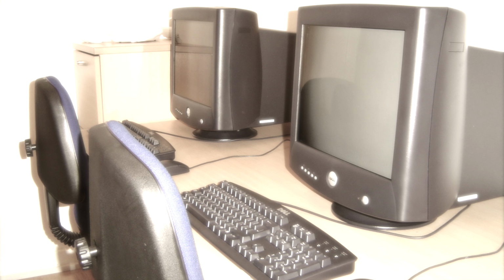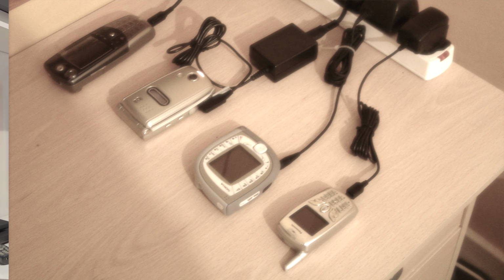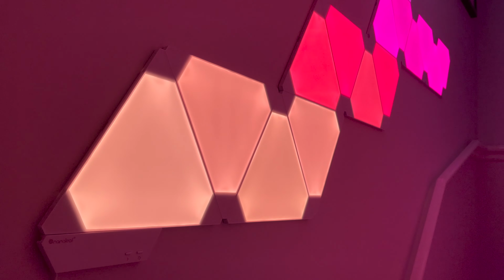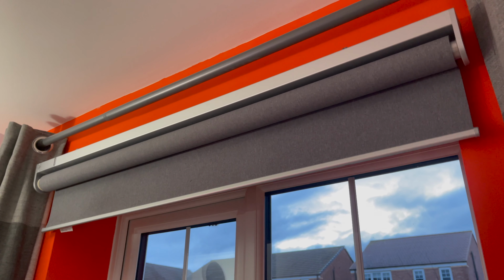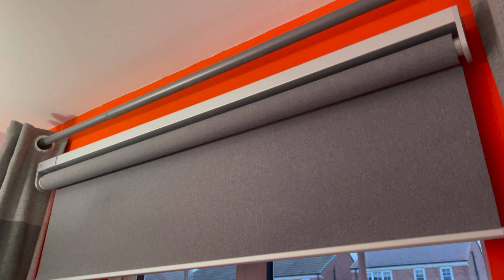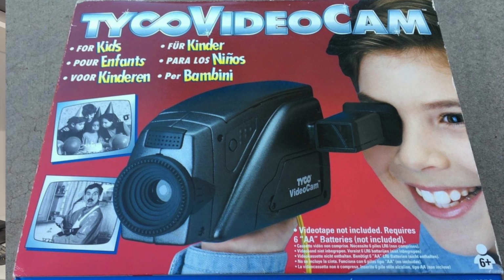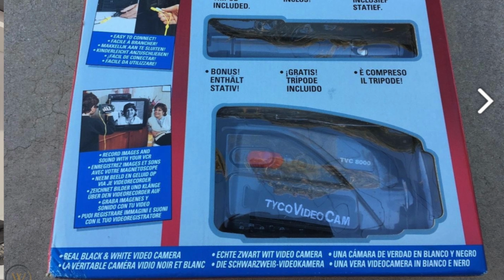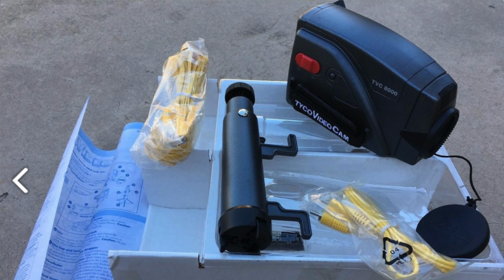20 Years of Technology in 2021! What do you recognise?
The video celebrates the technology I have been lucky enough to review and collect over the past 20 years; its functionality, design & beauty.  Filmed on iPhone 12 Pro Max.

What I used to record my videos! (Please use the links, it helps my channel!):

Microphone: Blue Snowball Ice (Black)
Camera: iPhone 12 Pro Max
Tripod: AmazonBasics 60-Inch Lightweight Tripod

Items featured in this video:

Apple 30" Cinema Display
Apple iSight Camera
Windows 10
macOS El Capitan
macOS Catalina
iMac 27" 2009
Nokia 5110
Nokia 3310
BlackBerry Passport
Panasonic G50
Dell Optiplex GX110 GX150 GX270
Dell 17" CRT Monitor
Samsung Laser Printer
Amstrad Emailer
Research Machines (RM) Monitor
Apple iMac G3 Indigo Blue
Windows Server 2003
1980s Technics SA-K5L
Sony VHS Recorder
Sony Time Lapse VHS Recorder
Sony Trinitron 14" Portable TV
Lenovo 2008 Olympics
Compaq Evo
HP DC7400
Apple PowerMac G4 Cube
Apple iMac G3 G4 G5
Apple PowerMac G3 G4 G5
Apple eMac
Apple iPod 2, Mini, Touch
Apple iPhone 3, 4, 5
IKEA Zigbee Smarthome Bulbs Blinds
Mathmos Lava Lamp
Gizmondo
ThreePay
Microsoft Xbox
Apple Mac mini G5
Motorola A1000
Motorola A835
NEC 313
Nokia 5510
Philips Savvy
Nokia N70
Nokia 3220
Nokia 3110
Nokia 7110
Nokia 6680
Dell Inspiron Laptop
Sony FD Mavica
IBM PS/2
IBM Mouse
IBM Keyboard
IBM ThinkPad 365XD
Lenovo ThinkPad
BBC Microcomputer Acorn Archemedies A3000
Sony VAIO
Dell Precision M6400
HP Elitebook 2530p
Sony VGN-P11Z
Lenovo ThinkStation
Apple MacBook Pro 17" 2008
Apple MacBook Air 11"
iBook G4
iBook G3
PowerBook G4
Apple HomePod mini
Amazon Echo Show 8
Google Nest Home Hub
Google Nest Protect
Dyson V10 Animal
Lifx Z
Philips Hue White & Colour
Philips Hue Bloom
Philips Hue Iris
Philips Ambilight 65" TV
Nanoleaf Aurora
Ring Alarm
Sony PlayStation 3
Microsoft Xbox Series S